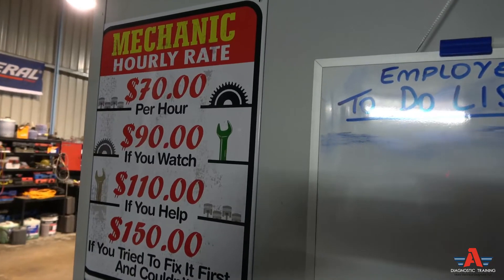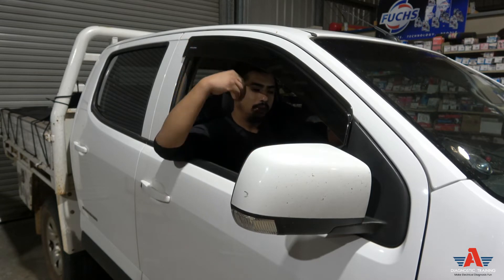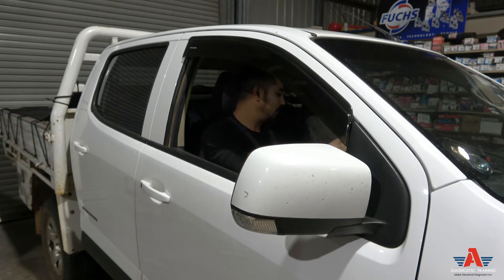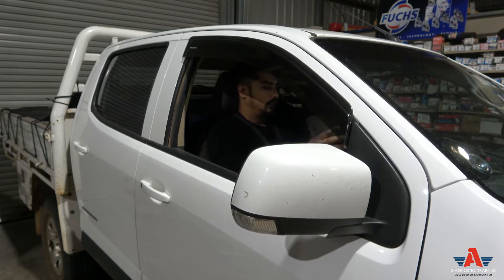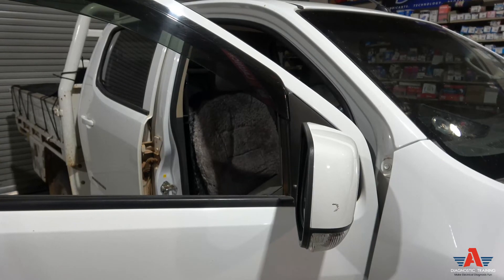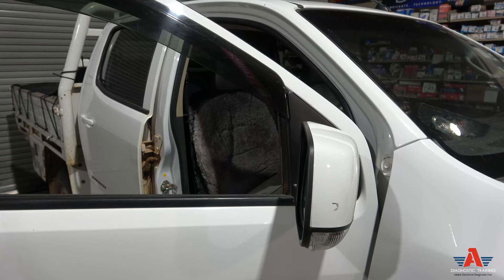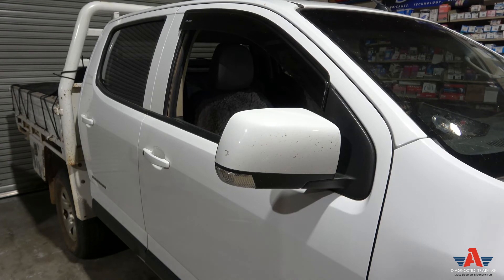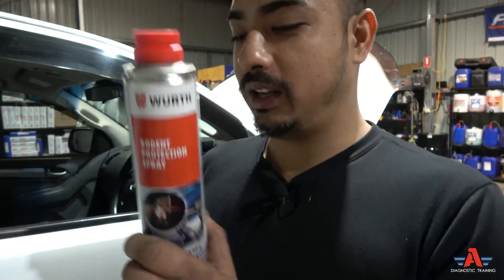Colorado 2.8 Diesel No Start Short Circuit injector